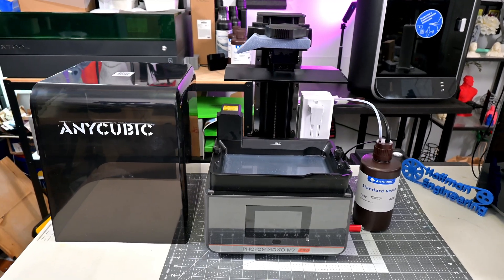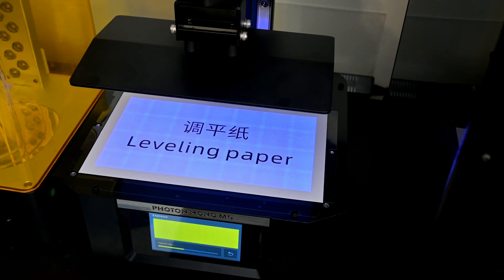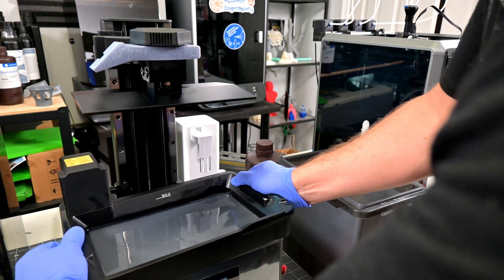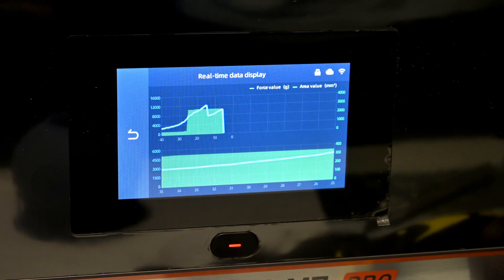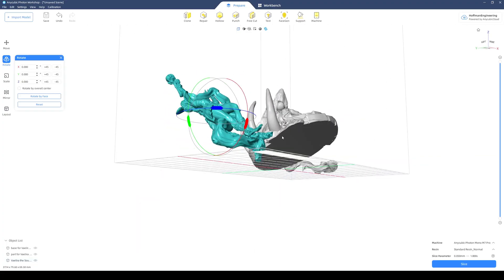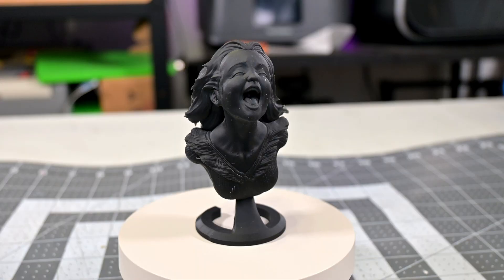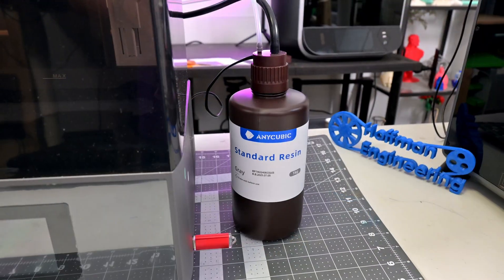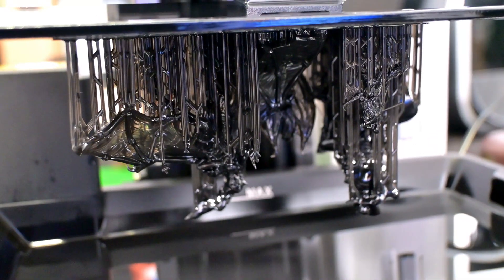Anycubic Photon Mono M7 Pro Review - 14K Resin Printing at a Low Price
In this review, I take a deep dive into the Anycubic Photon Mono M7 Pro resin 3D printer to see if it really lives up to the "Pro" name. With a massive build volume, 14K resolution, automatic resin fill and drain, a heated vat with circulation, and smart features like failure detection, the M7 Pro promises both convenience and professional-level results at a surprisingly affordable price. In this video, I’ll walk you through setup, software, test prints, and real-world performance so you can decide if this is the right resin printer for your workshop.

🆕 Microphone - Rode NT1 Microphone

Special thanks to my tier 2 and above patrons:
* Reese N.
* Gary

Christopher Hoffman
Hoffman Engineering

[00:34] Anycubic Photon Mono M7 Pro Disclaimer
[00:54] M7 Pro Specs Overview
[01:03] Build Plate and Print Volume
[01:48] 14K Screen and UV Light System
[02:39] Heated Resin Vat with Circulation
[03:39] Automatic Resin Fill and Drain
[04:41] Resin Vat Drawbacks Explained
[05:40] Resin Bottle Cap Compatibility
[06:09] Touchscreen and I/O Ports
[06:27] Smart Features and Fail Detection
[07:16] Wash and Cure Station Options
[07:43] Assembly and Setup Guide
[08:33] Photon Workshop Software Review
[09:09] Chitubox Slicer with M7 Pro
[09:28] Anycubic App Remote Control
[09:43] Print Examples Showcase
[10:01] Vase Sample Print Quality
[10:24] Tall Tower Speed Test
[10:45] Chitubox Calibration Print
[11:09] Magic Lamp Print Example
[11:21] Full-Size Mask Print Test
[11:55] Vaelira the Soulbinder Figure
[12:05] Miniature Prints in Grey Resin
[12:13] Black Resin Joyful and Bearded Yells
[12:35] Shadow of the Blood Moon Diorama
[12:50] Eiffel Tower Print Test
[13:05] Extra Black Resin Miniatures
[13:13] Final Thoughts and Conclusion
[14:41] Photon Mono M7 Pro Pricing
[15:26] Outro and Subscribe